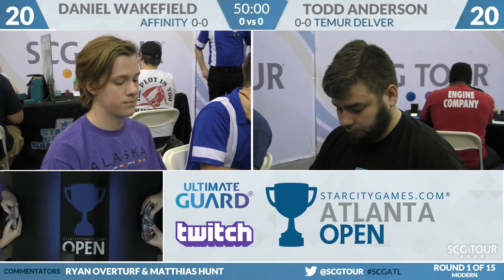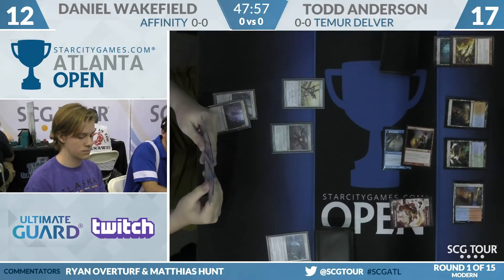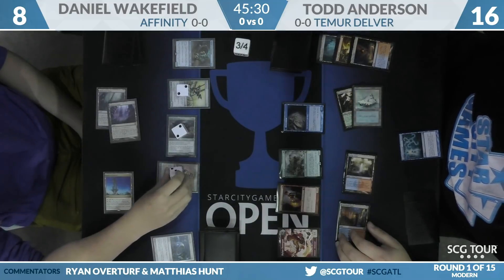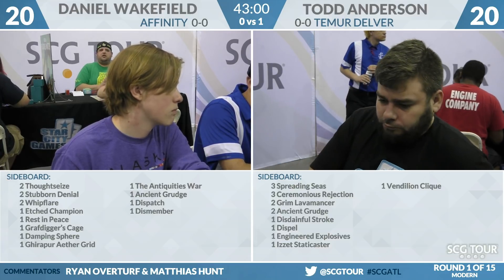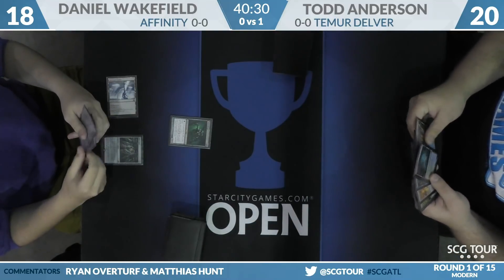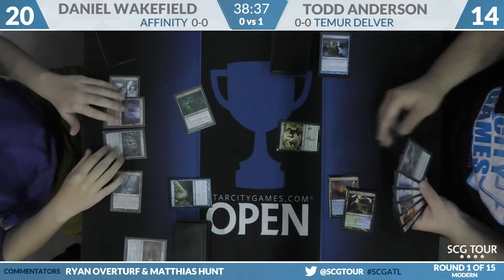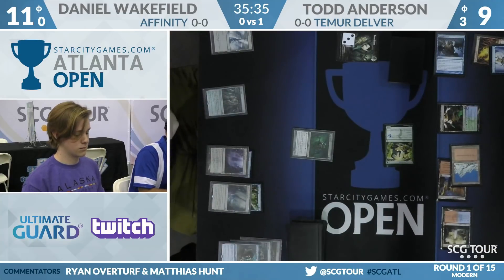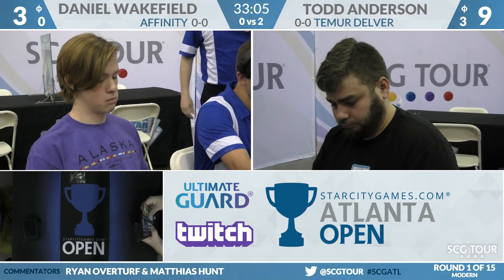SCGATL - Round 1 - Daniel Wakefield vs Todd Anderson [Modern]